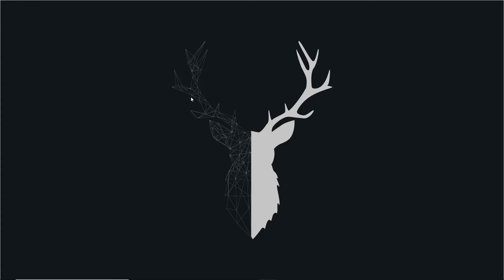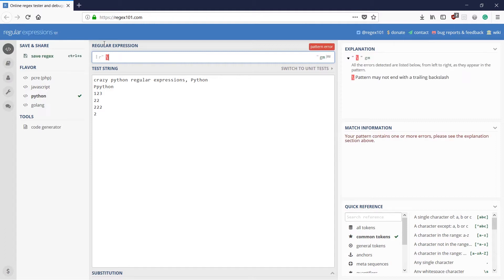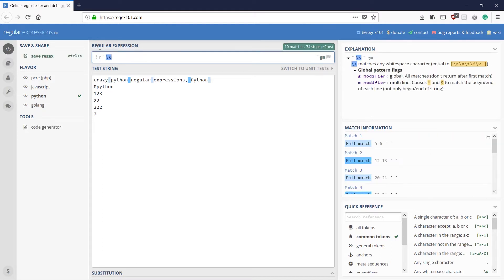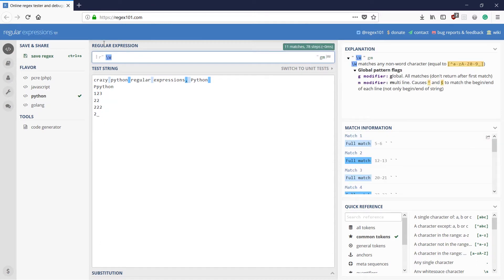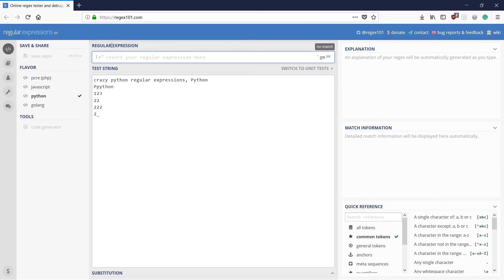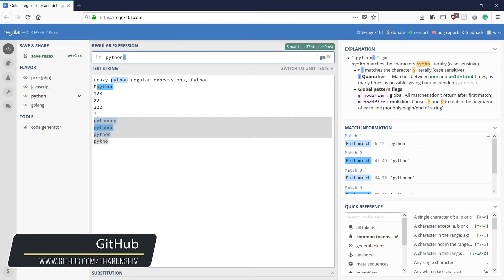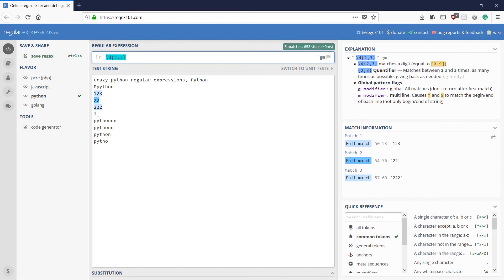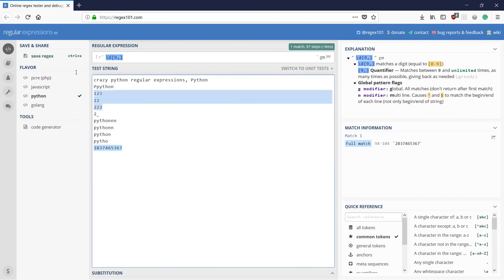Regular Expressions 2018 | #3 Special Characters & repetitions | Python | Tharun Shiv | Being A Pro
Regular expressions are a sequence of special characters used to match, search , replace or do such operations on text data.
They were first introduced into UNIX world.
In this series we will learn about how we can use regular Expressions using Python in our code.
In this video we will learn about special character classes and repetition cases.